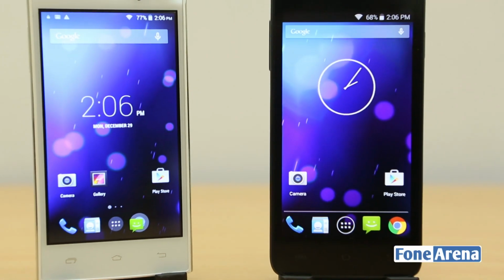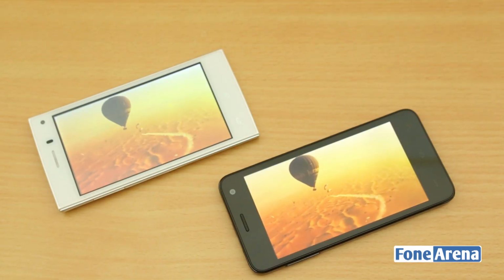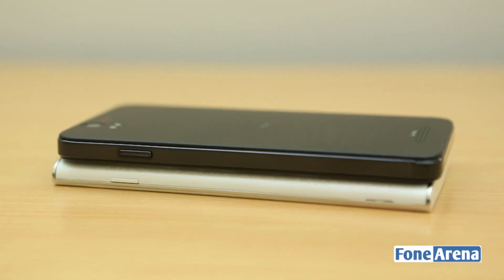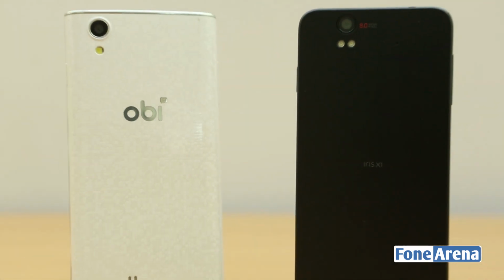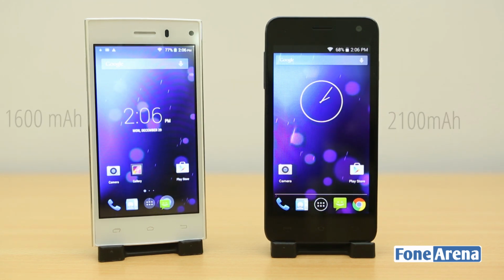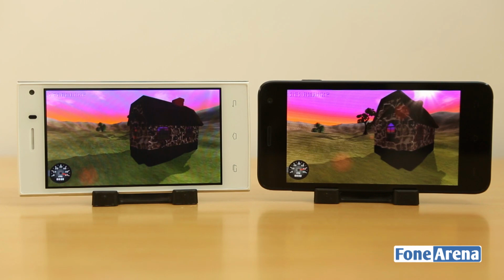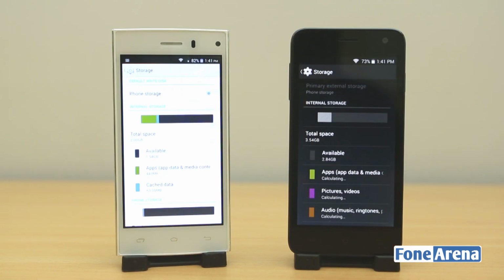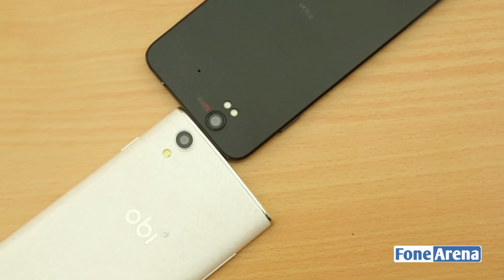Obi Alligator S454 vs Lava Iris X1 Comparison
Obi Alligator S454 vs Lava Iris X1 Comparison by FoneArena. compares the Obi Alligator S454 with the Lava Iris X1.